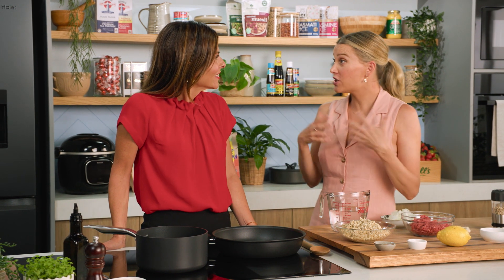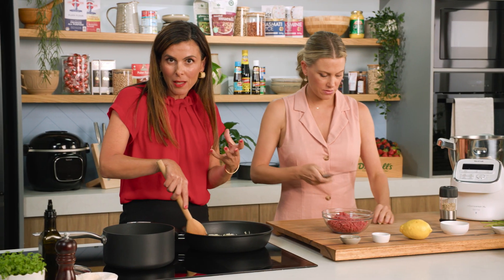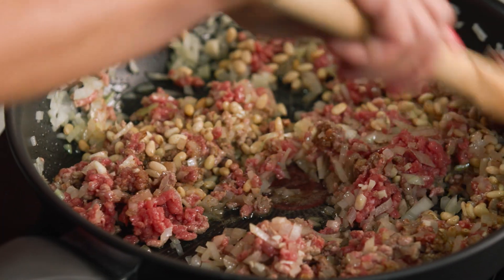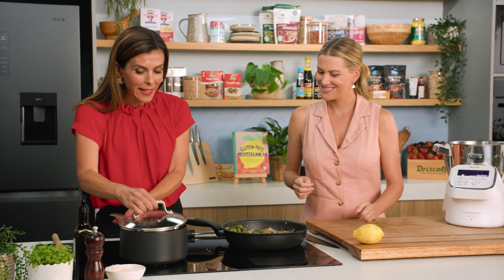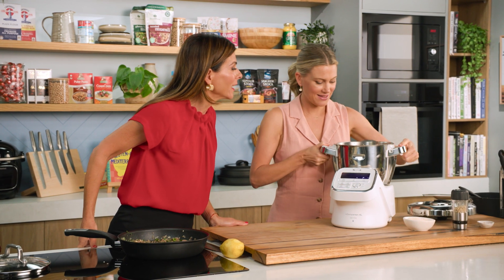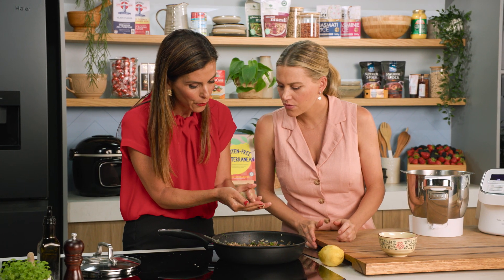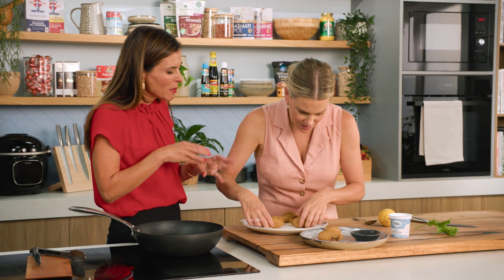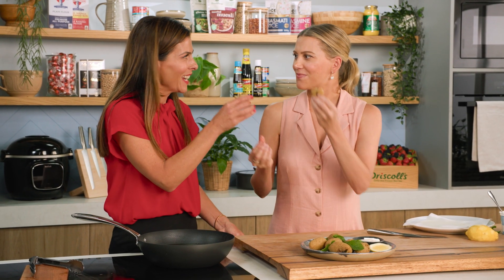Koupes - Quinoa Crusted Beef Croquettes | EG13 Ep11